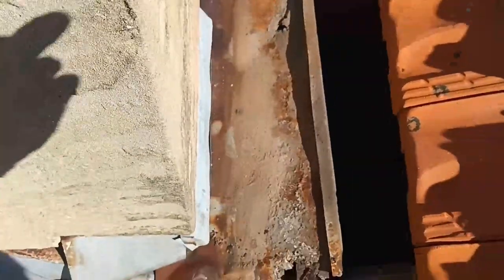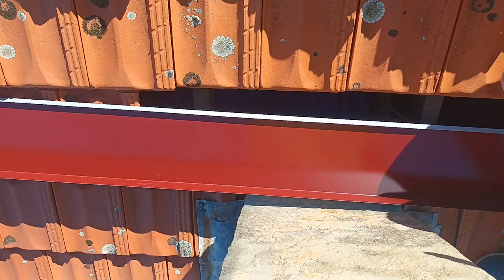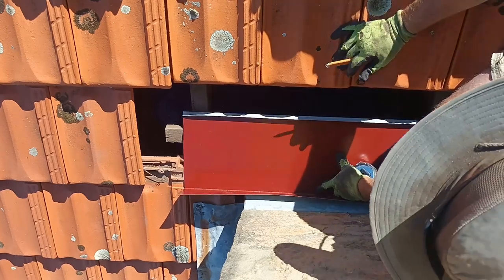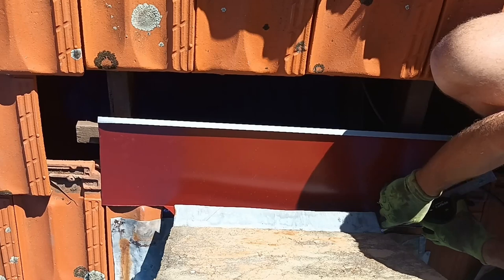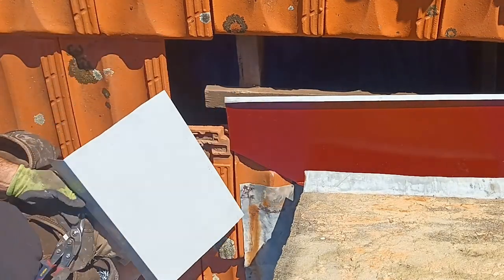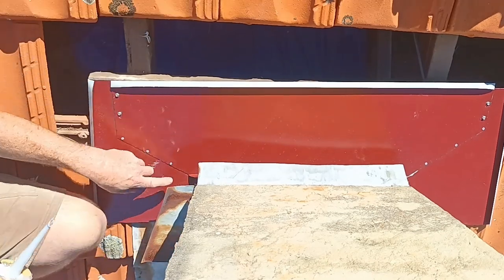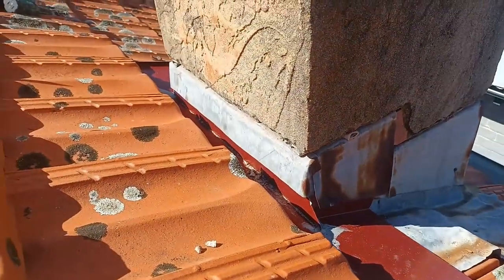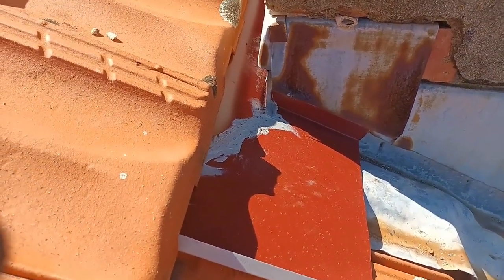How to install a chimney tray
This video gives you a clear step by step guide to the replacement of a leaking and rusted chimney tray. shot from a top view you can see the process used to install the new tray.

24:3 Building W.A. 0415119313